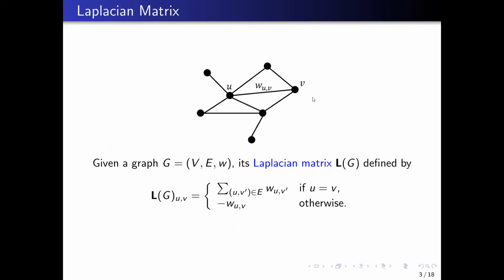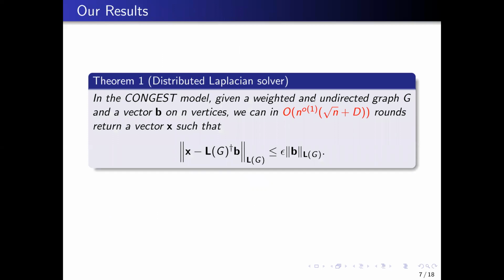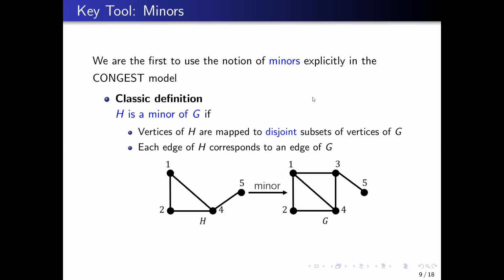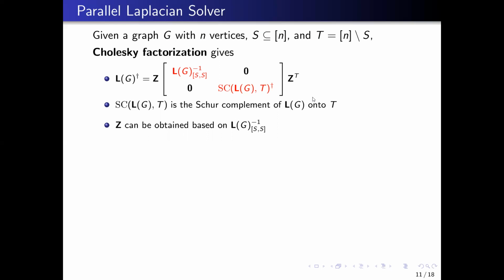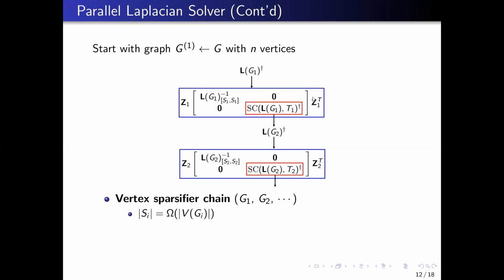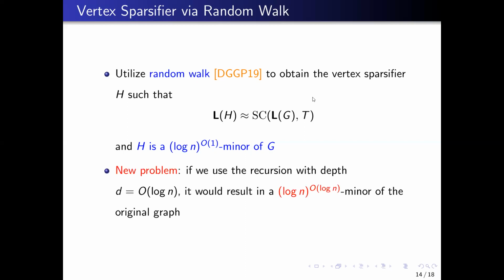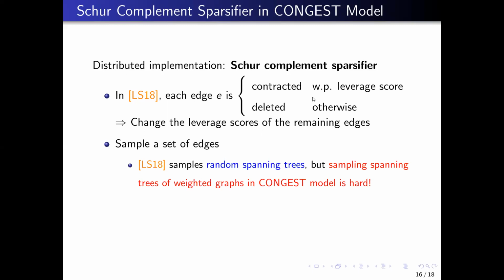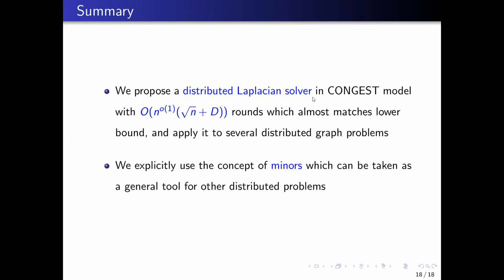Session 9B – Talk 1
Title: Minor Sparsifiers and the Distributed Laplacian Paradigm
Authors: Sebastian Forster, Gramoz Goranci, Yang P. Liu, Richard Peng, Xiaorui Sun and Mingquan Ye

FOCS 2021